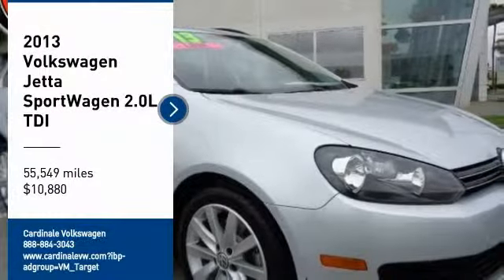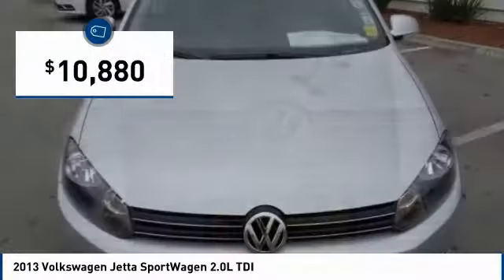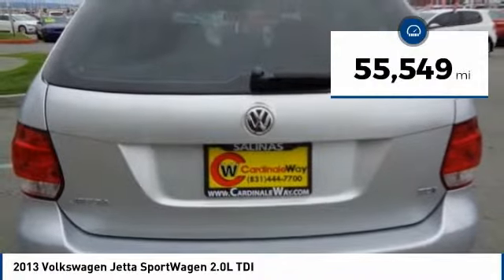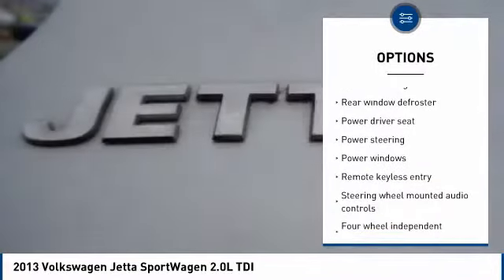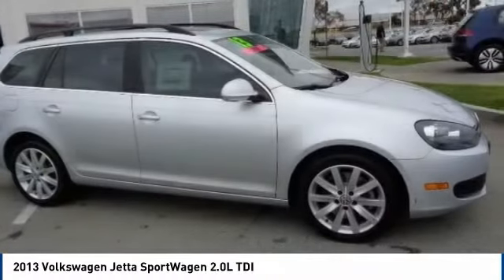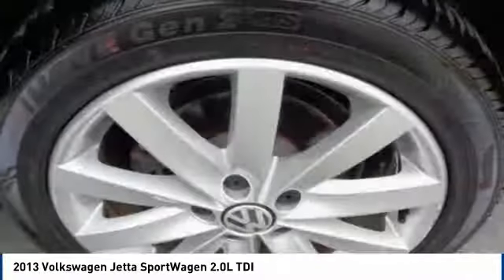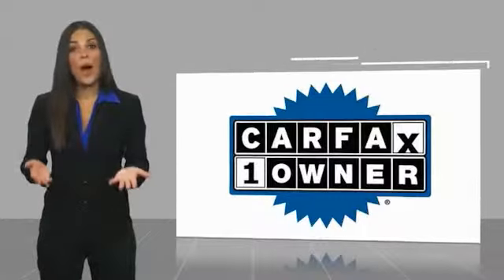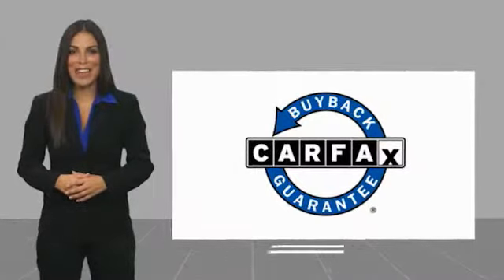2013 Volkswagen Jetta SportWagen 2013 Volkswagen Jetta SportWagen 2.0L TDI FOR SALE in Salinas, CA P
Stop in today for a test drive of this U 2013 Volkswagen Jetta SportWagen

Cardinale Volkswagen
500 Auto Center Circle

Priced below KBB Fair Purchase Price! Bluetooth - Handsfree Connection, Panoramic Moonroof, Heatable Front Comfort Seats, Heated door mirrors, Leather Shift Knob, MP3 decoder, Overhead console, Power driver seat, Roof rack: rails only, Split folding rear seat. CARFAX One-Owner.   We develop outstanding relationships where everyone wins! We are happy to send you a personalized video of any of our new and used cars, trucks or SUV s. Just call, text or email and ask. If you are in the market for a new or pre-owned vehicle, do yourself a favor and stop by our dealership in Salinas to see what we can do to help with your needs. Serving the local Salinas, Seaside, Carmel, Pacific Grove, Gilroy, Hollister, Marina, Monterey and Central Coast areas. Our prices are based on current market values and will increase or decrease occasionally to give our customers our best hassle-free offer based on current market conditions. The current advertised price is available for today only.  Vehicle price and availability are subject to change without notice.